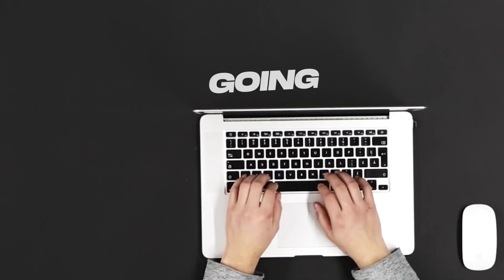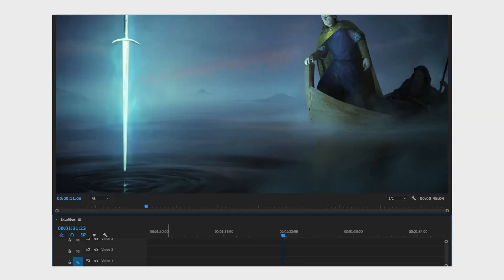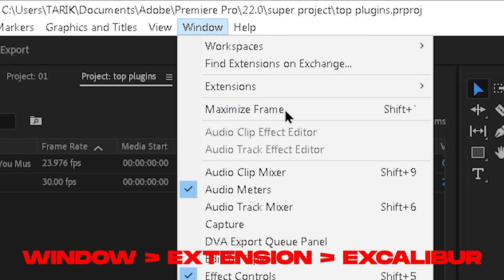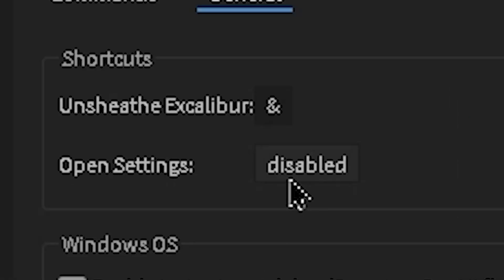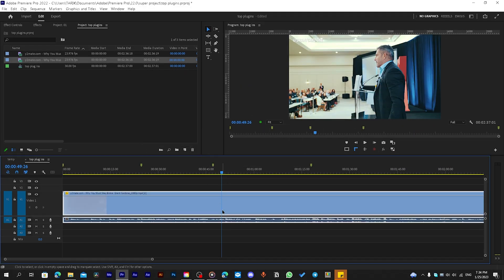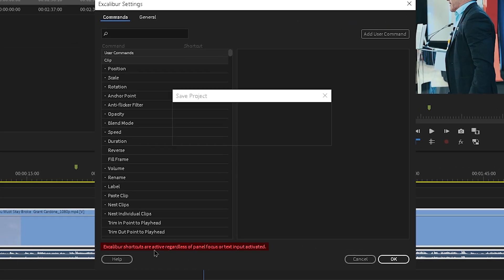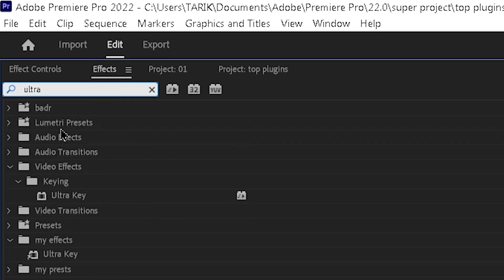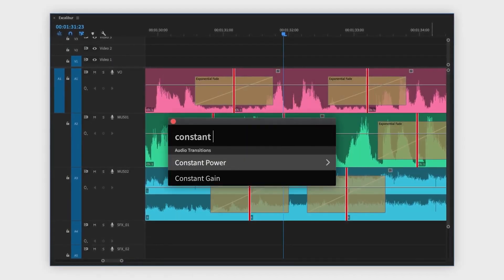Save 100 Of Hours Editing With this Premiere Pro Plugin!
Hi
Welcome guys to tarik_tutorials
in today's video, we are going to discover a new plug-in called EXCALIBUR ...
This plug in is very very useful because it will save you the time of searching the effects and then drag them to clips every time